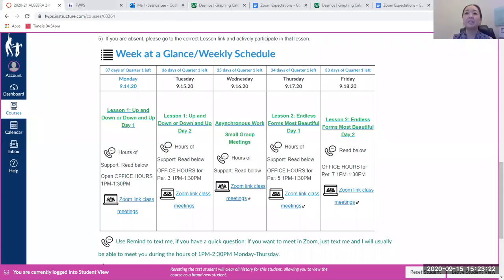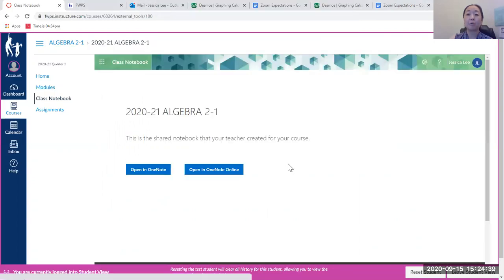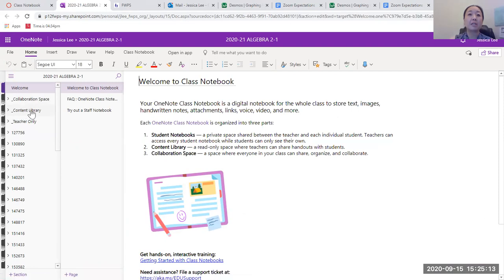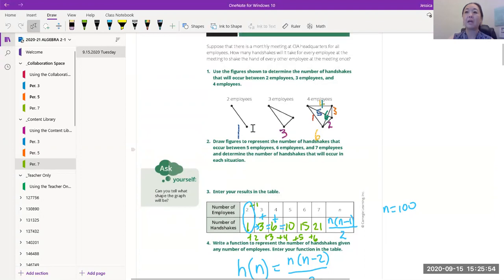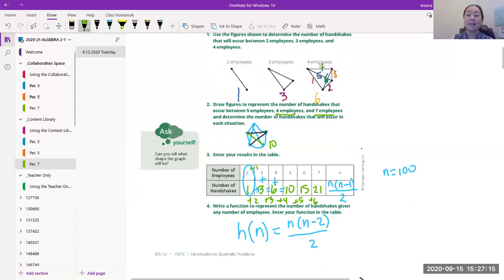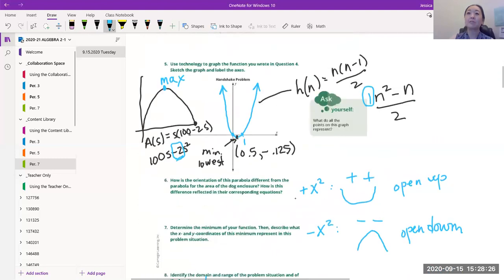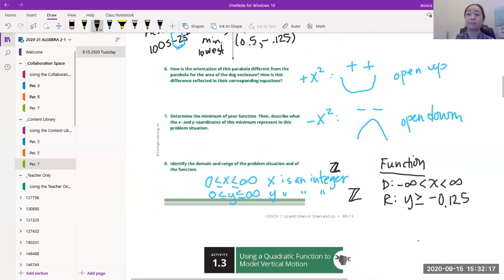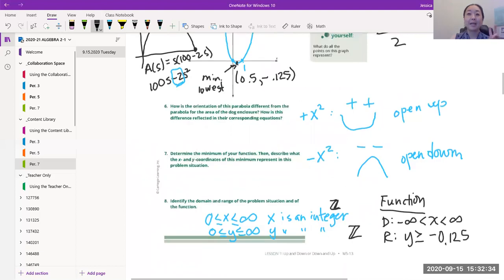M5 T1 L1 Day 2: Up and Down or Down and Up Day 2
pg. M5-12
How to get into Class Notebook, Finding patterns on a table to create an equation, basic properties of a parabola